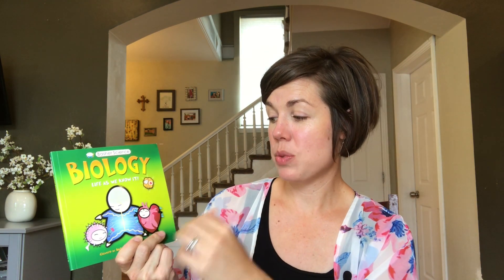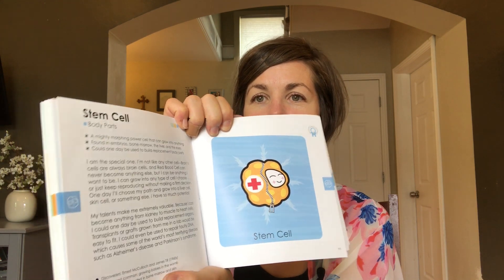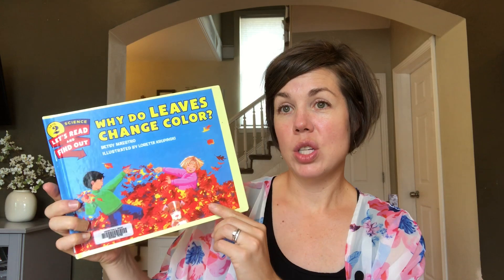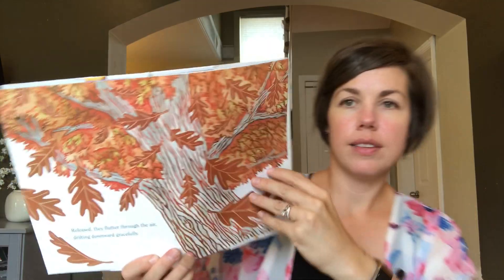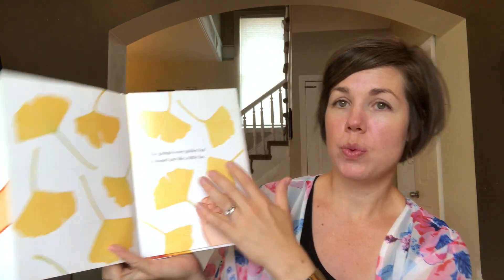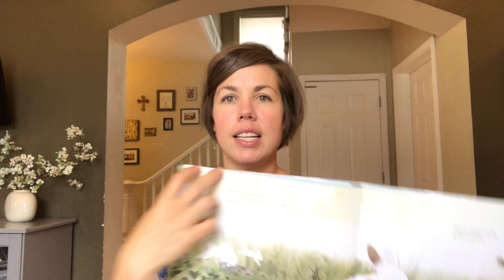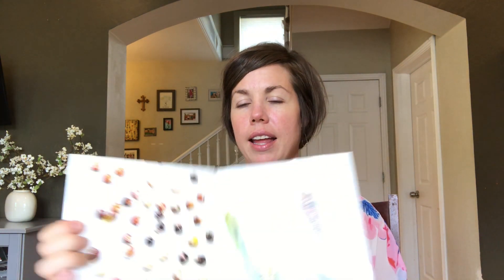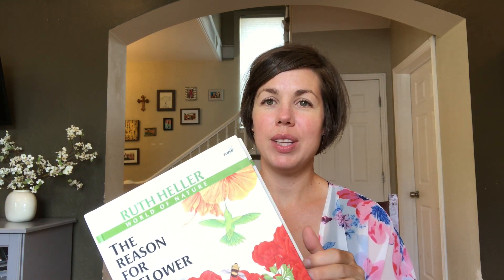Plant Unit Study II Elemental Science Biology for the Grammar Stage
Here is what we did for our recent plant unit study!  It was really fun, I've included my resources and extra activities as well as a initial review on my thoughts on Elemental Science.  Have any of you used Elemental Science with your kids?  Any thoughts or questions?

Resources mentioned:
1) Elemental Science: Biology for the Grammar Stage
2) Basher Science: Biology, Life as we Know It!
3) Janice VanCleave's Biology for Every Kid
4) Why do Leaves Change Color?
5) Leaf Jumpers
6) Seeds
7) Flowers are Calling
8) The Reason for a Flower
9) Nature Anatomy

Hi! I’m Angie.  I’m a homeschooling mom to 4 amazing kiddos (6, 5, 2, and 2 years old).  On this channel I enjoy sharing our homeschooling journey as well as my serious love for all the books!  You can expect videos on homeschooling curriculum, schedules, and tips/tricks as well as book reviews, wrap-ups, and book hauls.  Excited to have you following along!!